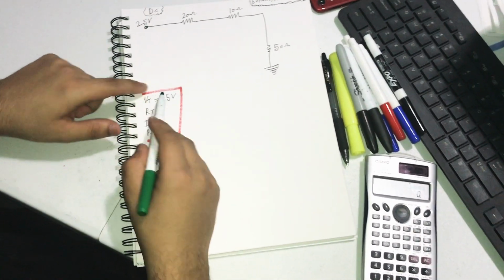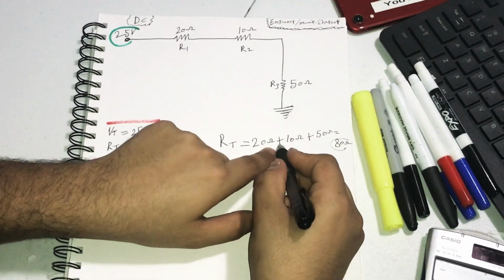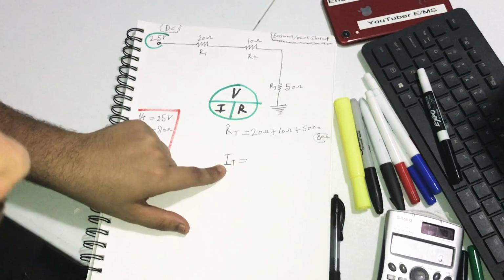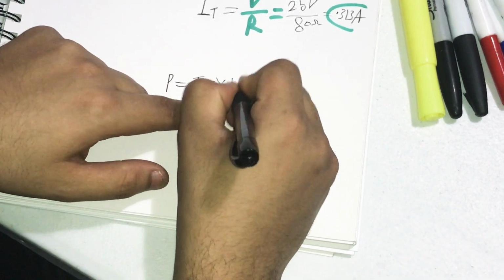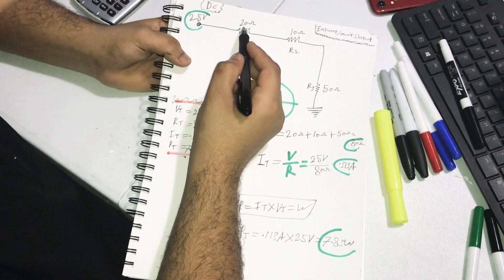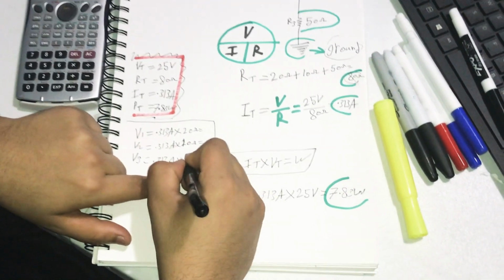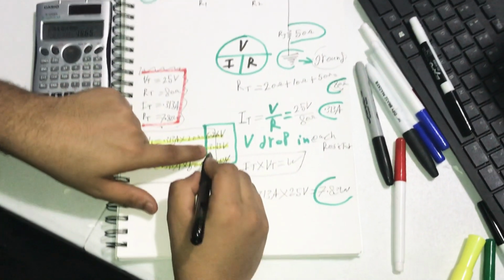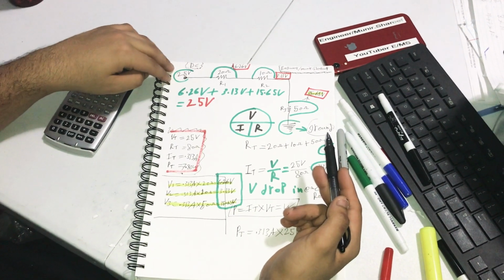How to Solve a Series Circuit (Easy)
series circuit is the simplest type of circuit: a single loop with no branching paths. The electrical charge leaves the positive terminal of the power supply, passes through each resistor or other components in turn, then returns to the negative terminal. The properties of series circuits are not hard to learn Review Ohm's Law. Most problems involve three characteristics of a circuit: resistance R, voltage V, and current I. Ohm's Law tells you that they are related in a simple way: V = IR. If you get stuck at any point and don't have enough information for the steps below, look for a chance to use Ohm's Law:
If you know any two of these values, use Ohm's Law to solve for the third. For example, if you know the resistance and voltage of a circuit, rearrange V = IR to I = V / R, and plug in the known values to solve for I, the current.
Always use values form the same part of the circuit. If you are trying to solve for the resistance of a single resistor, you will need to know the voltage and current for that resistor